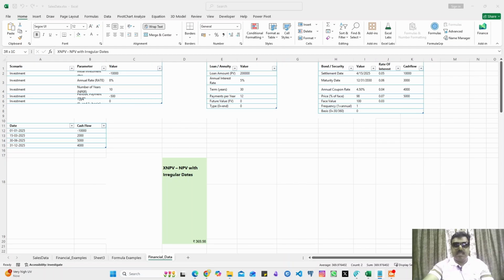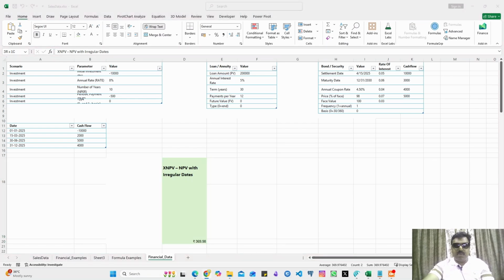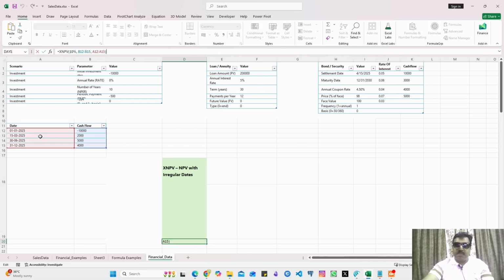Basics of Excel AI Analytics [Financial Formula XNPV] part 6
In this video (Video #6 of 100), we take NPV to the next level with the **XNPV** function. Unlike regular NPV (which assumes cash flows occur at fixed intervals), XNPV works with **irregular dates** – exactly what happens in real life. Using Excel 2024, I walk you through a realistic investment scenario: an initial investment of $10,000 on January 1, 2025, followed by returns of $2,000 on March 15, 2025, $5,000 on June 30, 2025, and $4,000 on December 31, 2025. With a discount rate of 10%, you’ll learn how XNPV calculates the present value with precision down to the exact day.

### 📌 What You’ll Learn:
- Syntax of the XNPV function: `=XNPV(rate, values, dates)`
- The key difference between NPV (periodic) and XNPV (irregular dates)
- Step‑by‑step example with a real cash flow table (dates and amounts)
- Why XNPV is essential for real‑world investments, private equity, and project finance
- How to interpret XNPV results and compare with XIRR
- Common mistakes (date formatting, wrong sign, unsorted dates)

### 📊 Example Shown in the Video:
| Date       | Cash Flow |
| 1/1/2025   | -10,000   |
| 3/15/2025  | 2,000     |
| 6/30/2025  | 5,000     |
| 12/31/2025 | 4,000     |

**Formula:** `=XNPV(10%, B2:B5, A2:A5)`

**Result:** $486.50

### 🔜 Next Video:
We’ll explore the **IRR and XIRR** functions – internal rate of return for periodic and irregular cash flows.

Join the 100‑video journey from basic formulas to Power Query and AI in Excel 2024.